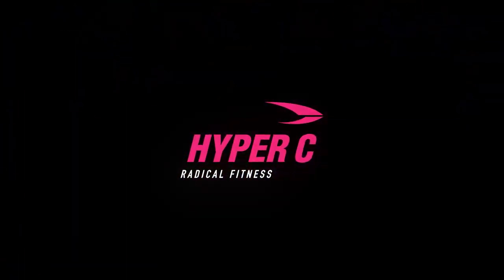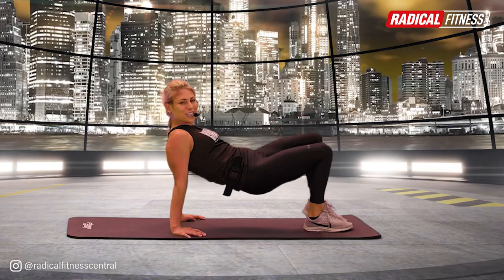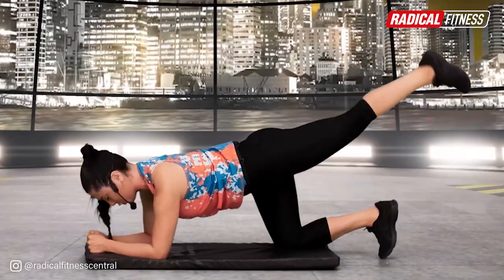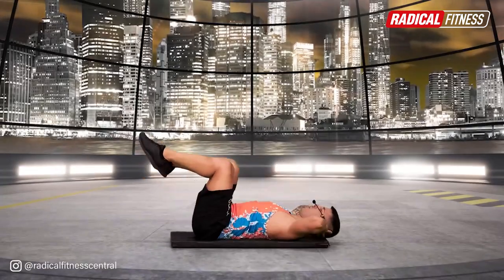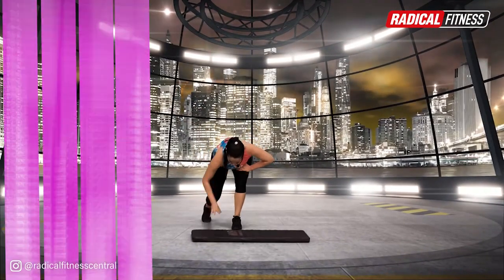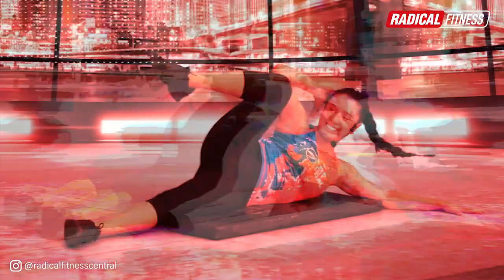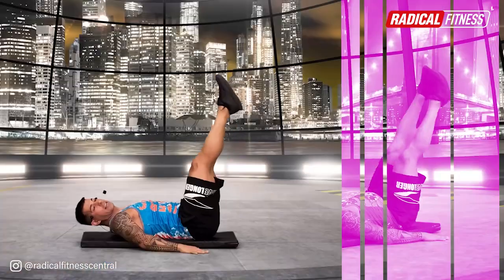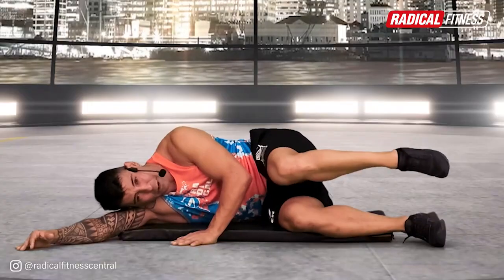HYPER C ® 2022 TRAILER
GLUTES & ABS WORKOUT
Toning & conditioning

The best Core HIIT program (HIGH INTENSITY INTERVAL TRAINING), providing an intense and effective workout for Abs and Glutes!
The key to all body movements is dependent on your core stability, strength and mobility. With it you can do everything from the mundane to the extreme. Without it and the easiest of tasks become impossible.
Enter HYPER C ® a strength, toning and conditioning program specifically for the abdominals and Glutes, which will help you to do almost anything.
HYPER C ® uses the HIIT formula, providing great results in short time. In fact, the training is so superior that it can be offered as a 15 or 30-minute workout.
With HYPER C ®, you will improve your tone in abs and Glutes and burn Fat localized on the abdominal zone. HYPER C ® is what ALL Abs and Butt programs should be, innovative, challenging, and rewarding.

HYPER C ® BENEFITS:
•       Super toned glutes and abs
•       Helps build a rock-solid core
•       Increases the ability to BURN FAT during and after training
•       Builds muscle
•       Enhances and increases metabolism
•       Improves posture, stability, balance and coordination
•       Reduces back pain and the risk of injury
•       Releases endorphins in the brain
•       Builds self-confidence
•       Increases the strength of your entire immune system
•       Helps control blood sugar levels, improve blood pressure and reduce the risk of obesity.
•       Offers results in a few weeks. Improving physical condition, health and aesthetics in a short time.
•       Saves time and is effective. An HYPER C ® class is performed in a maximum of half an hour, up to three sessions per week.
•       Provides an accessible workout. No equipment - You do not need equipment to do it. Only your body and the desire to train!
•       Provides a simple training. Anyone can do it - ease of simplicity.

Program developer (IMF): Nathaniel Leivas & Gaby Leivas.
Produced by Radical Fitness in the Radical Fitness Studios